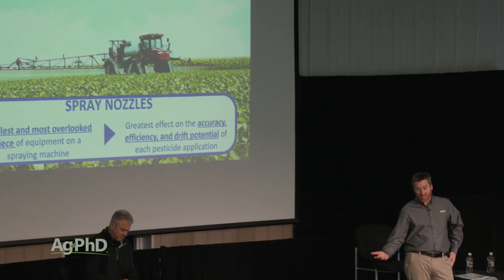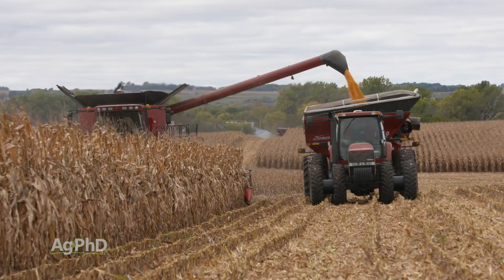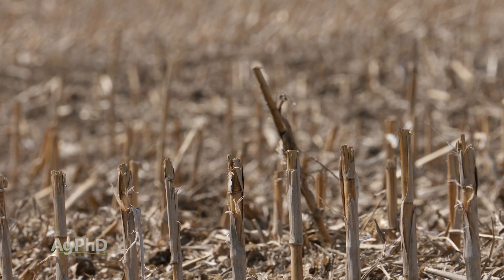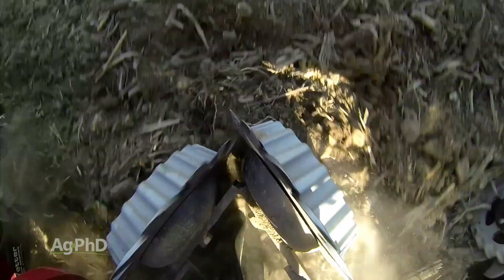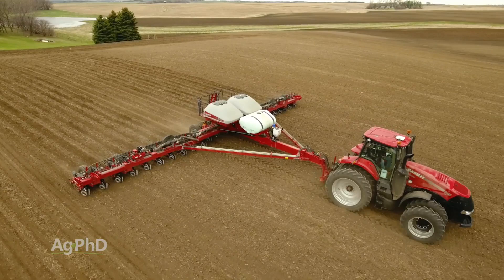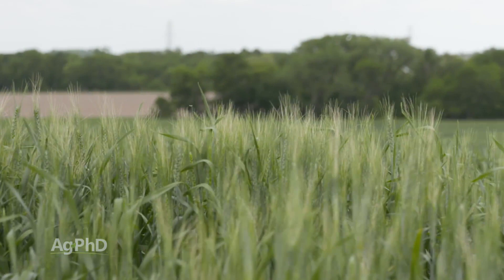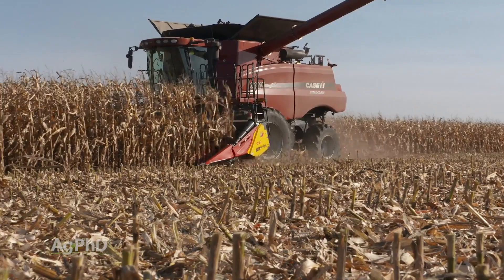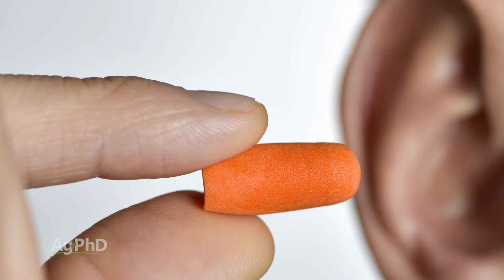Ag PhD Show #1082 (Air Date 12-30-18)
In this week's episode, Darren and Brian Hefty discuss stripe rust, growing continuous corn, and winter workshops. Plus, there's a new Weed of the Week, Iron Talk, and much more!